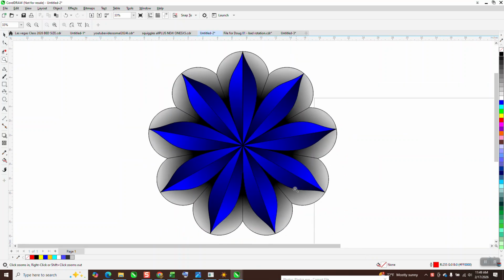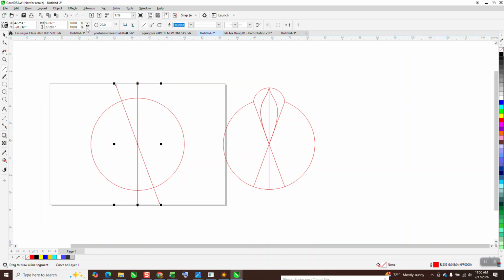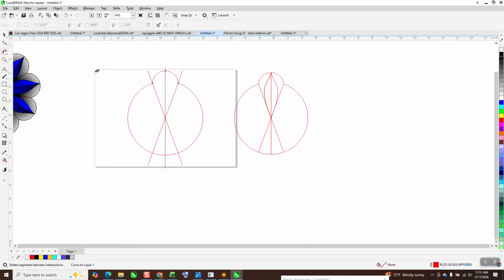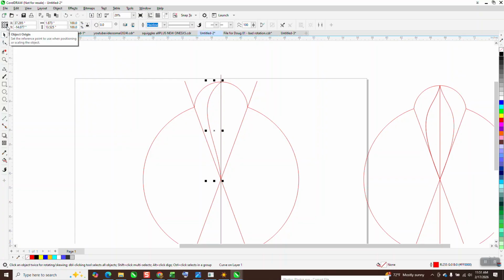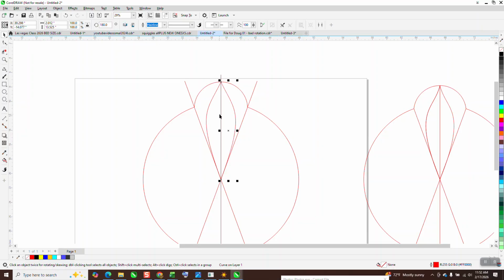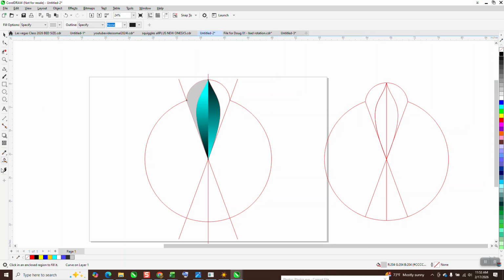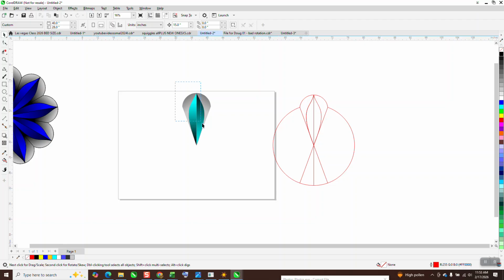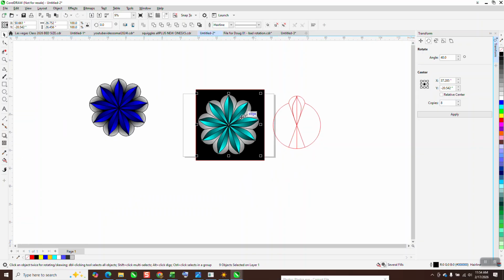Corel Draw Tips & Tricks Make this and set your Object Origin to make this